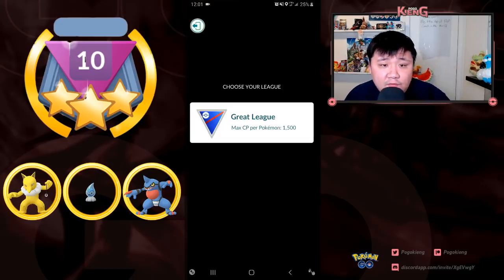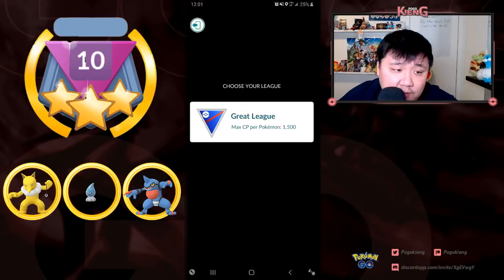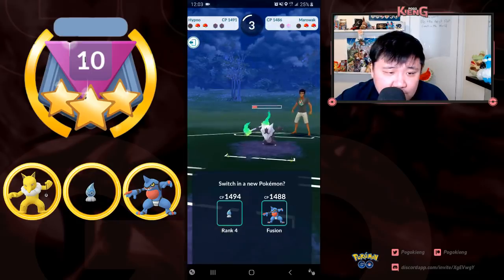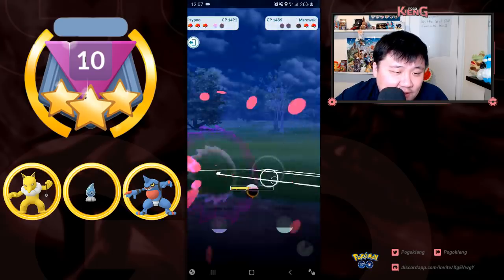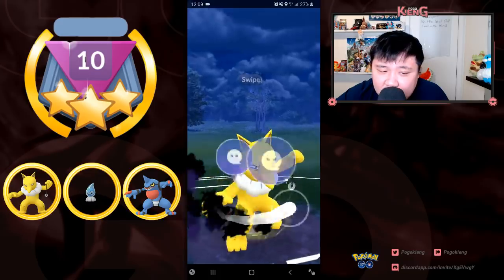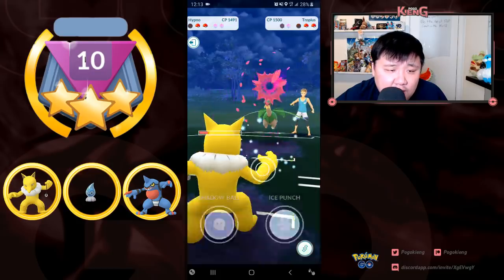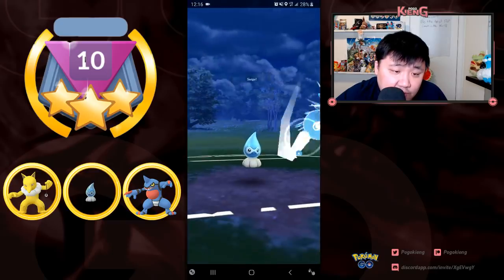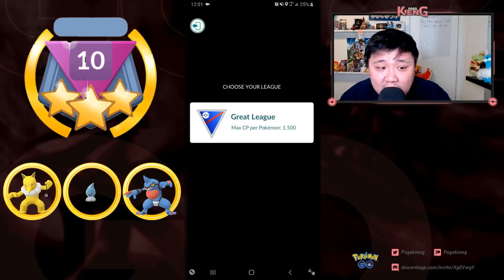Rainy Castform Spicy Team | Go Battle League